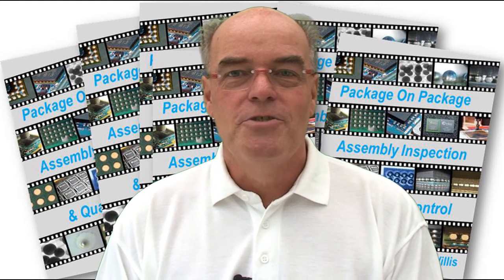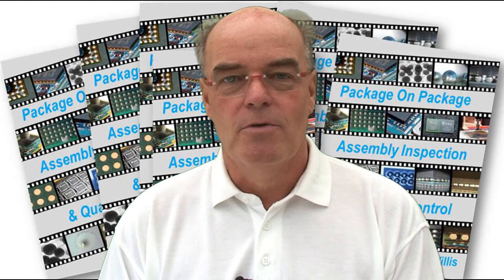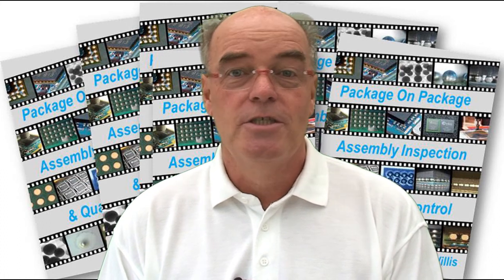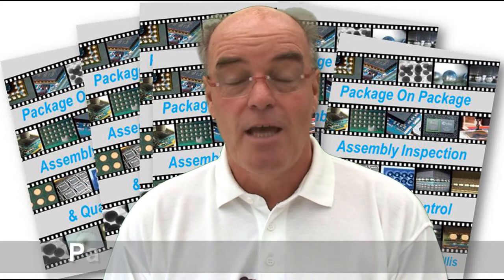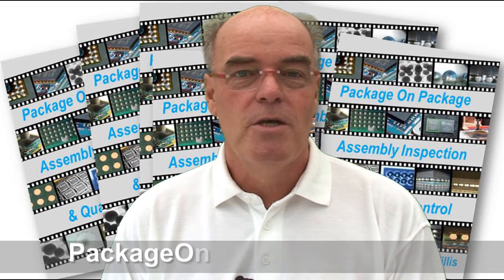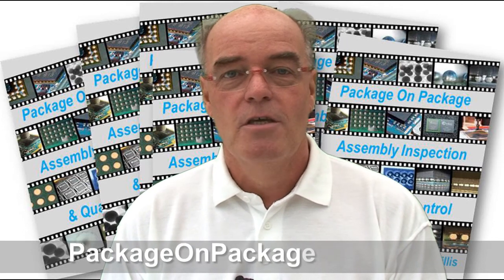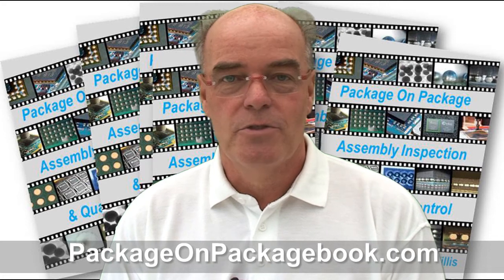Package On Package Assembly Inspection & Quality Control Book Download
Package On Package Assembly Inspection & Quality Control is the first text book covering every step in this exciting manufacturing and design lead technology. This book is the second publication written by Bob Willis as a free download, his first on Pin In Hole Reflow has been read by over 3000 engineers worldwide and published by SMT magazine

Package On Package Assembly Inspection & Quality Control will be launched in February 2013 in cooperation with SMT magazine.

In the meantime take a look at all of our PoP Training Products & Services

The book will contain 100+ pages, 12 sections, diagrams, colour images and x-rays

Topics will include:

Component packaging
Printed Circuit Board Design & Specification
Printing & AOI
Placement & dipping modules
Dip paste and flux
Convection and vapour phase profiling
Cleaning options
Optical and X-ray inspection
Underfill
Rework & reballing packages
Reliability
PoP Process Assembly Defects
PoP Bibliography